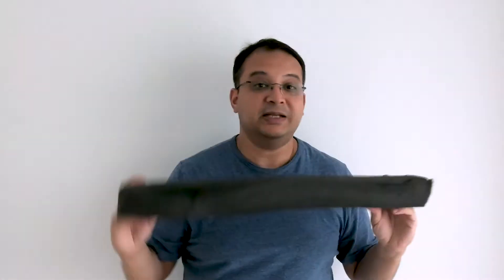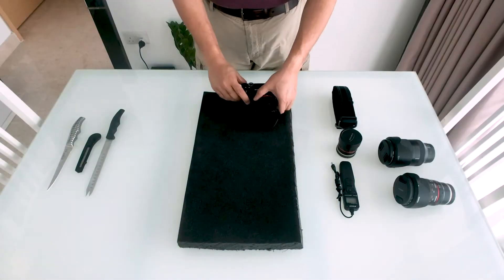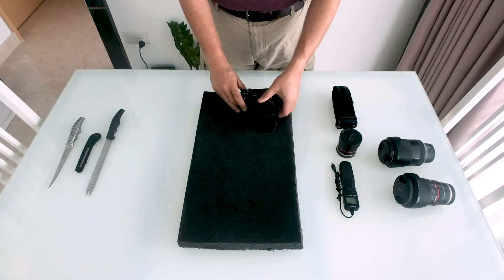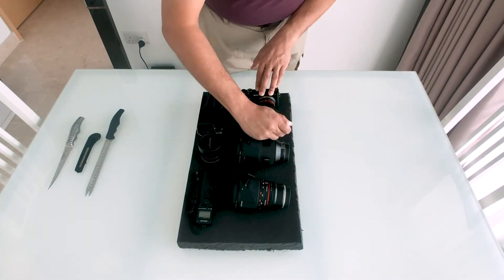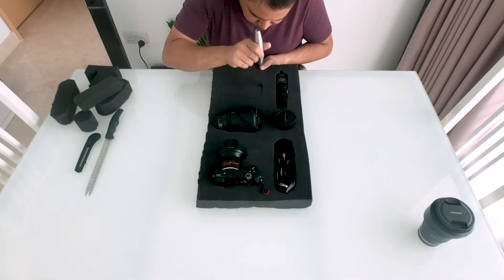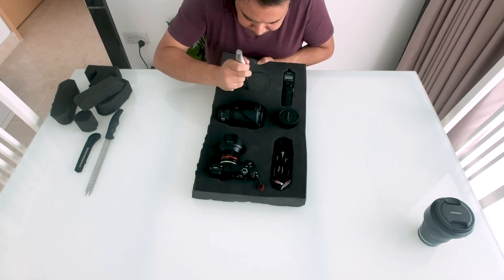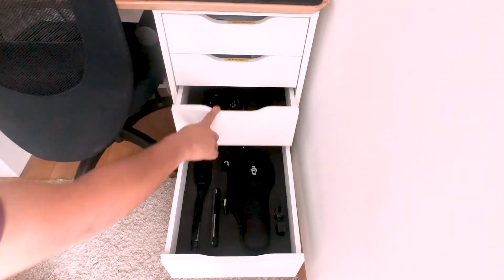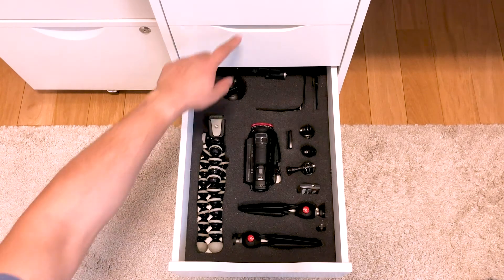Custom camera storage drawers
In this short video, I very briefly go over how I created form fitted high density foam inserts for drawers to store my camera gear. This keeps the gear safe and snuff, giving me ease of access, and keeping this uncluttered.